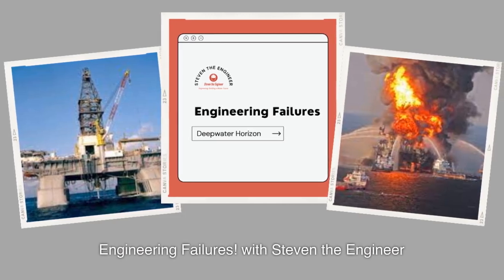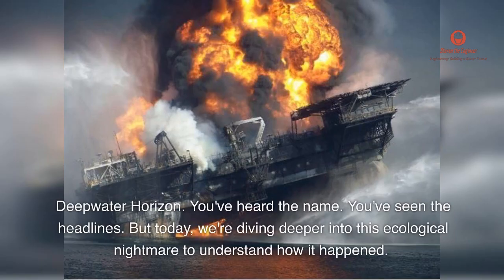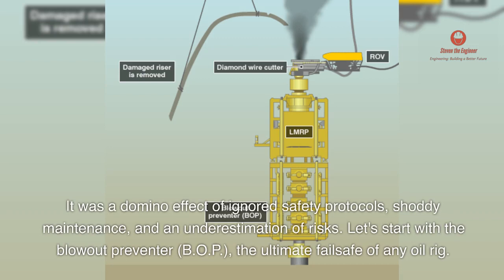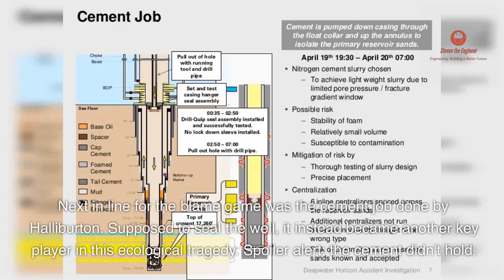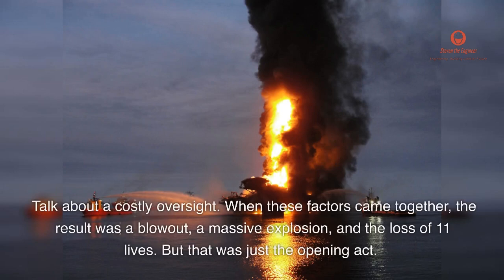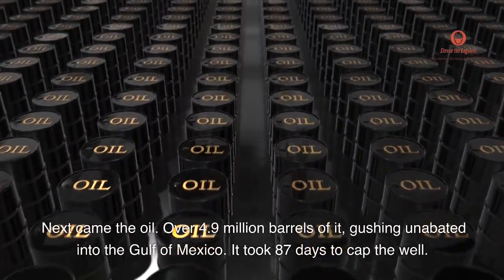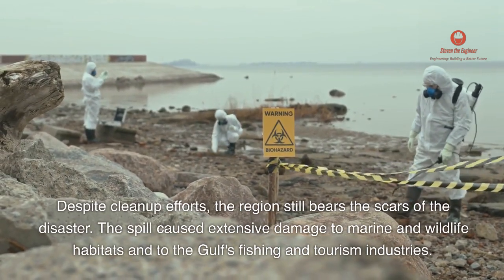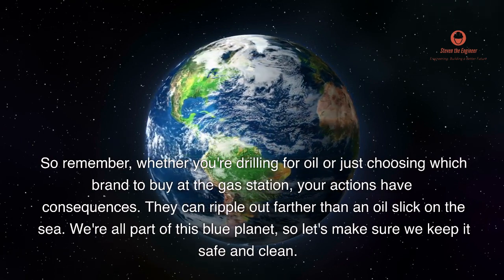The Deepwater Horizon Oil Spill: Engineering Failures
The Deepwater Horizon Oil Spill: Engineering Failures (Behind the Eco-Catastrophe)" 🌊🔥 takes you back to the frontlines of one of the worst environmental disasters in history. From a catastrophic explosion to a relentless oil spill, we unravel the cascading failures and negligence that led to this devastating eco-disaster.

Dive into this detailed exploration of the events surrounding the disaster, and see why it's vital to prioritize safety and environmental respect over profit.

0:00 "Explosive Beginnings" - Witness the shocking genesis of the disaster. 💥⚠️
0:47 "The Failed Failsafe" - Discover how the blowout preventer betrayed its name. 🚫❌
1:10 "Cement Catastrophe" - Uncover the pivotal role of a botched cement job. 🏗️🔥
1:45 "The Tidal Wave of Oil" - Track the unstoppable assault of oil on the ecosystem. 🌊💔
2:06 "Aftermath and Lessons" - Unearth the lingering effects and learn the vital lessons of this eco-tragedy. 🐠🦆🔚

In revealing the failures behind the Deepwater Horizon disaster, we underscore the crucial importance of responsibility, safety, and environmental respect in engineering.